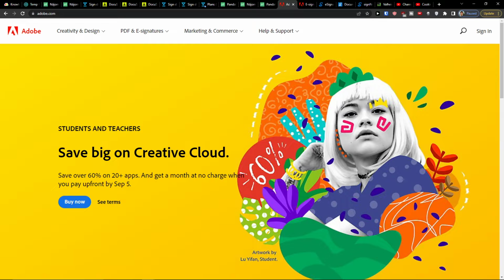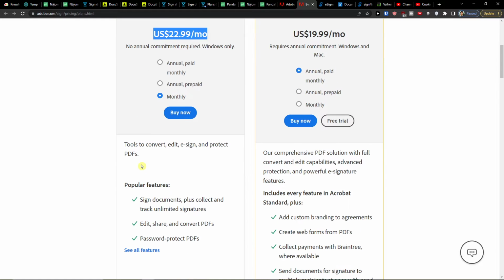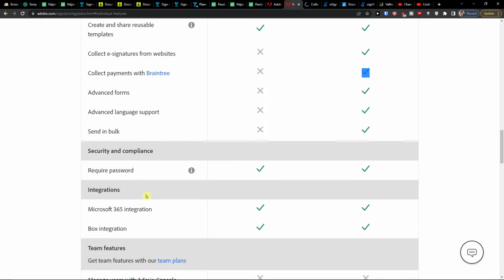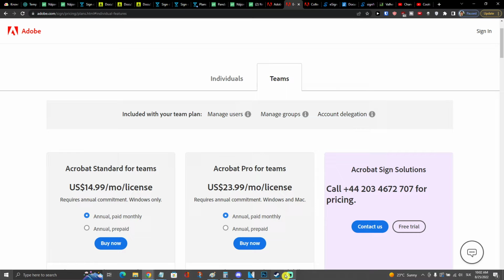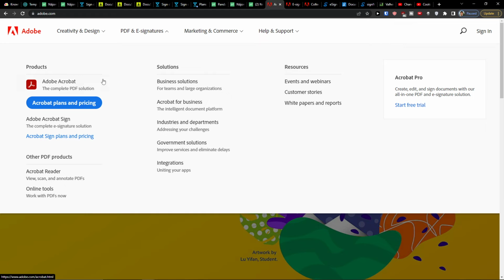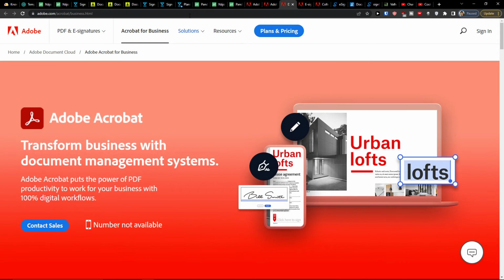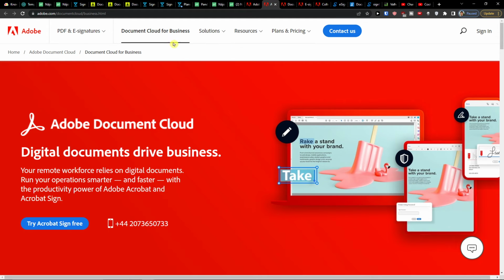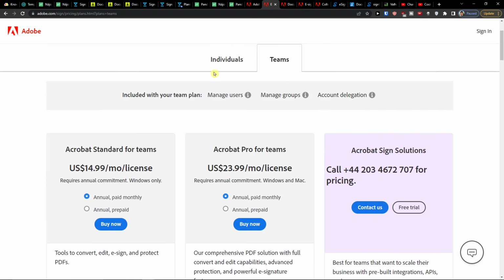AdobeSign Review - 4 Reasons Not To Use AdobeSign - Walktrough, top features, Pros And Cons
In this video you will find out AdobeSign Review - 4 Reasons Not To Use AdobeSign - Walktrough, top features, Pros And Cons